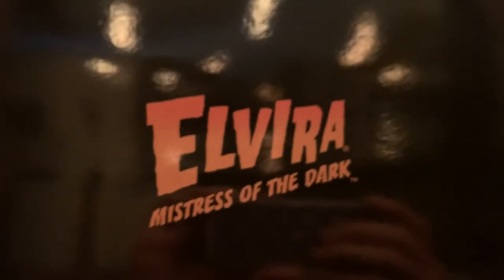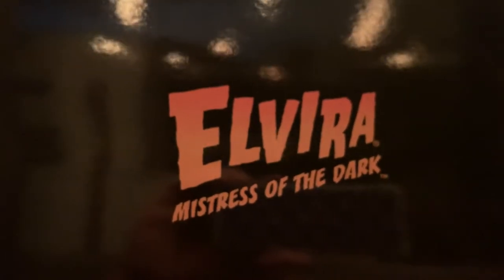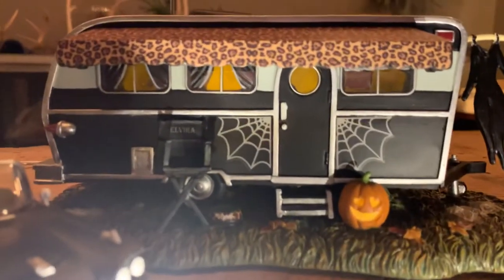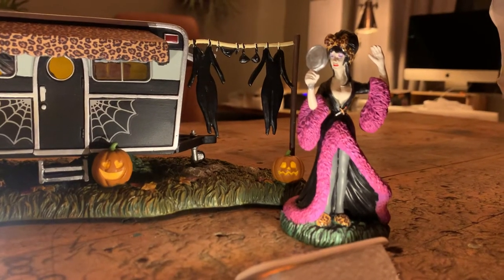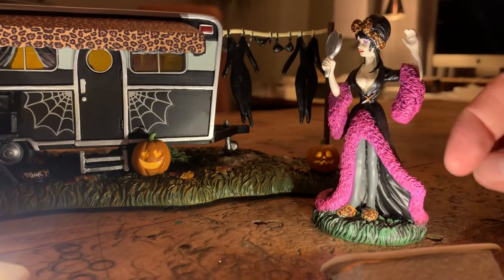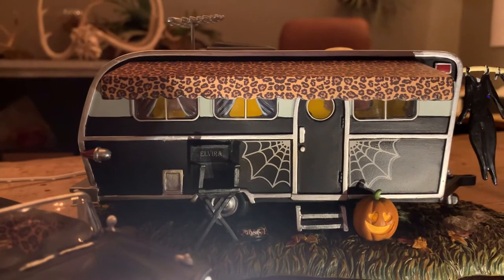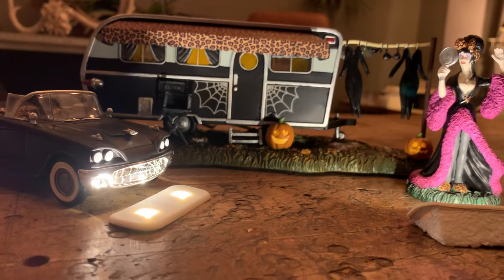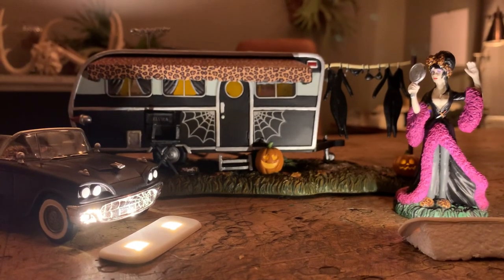Take a walk through on the set of Elvira’s latest project with Mark at William Glen’s Christmas & Co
Take a walk through on the set of Elvira’s latest project with Mark at William Glen’s Christmas & Company! We unbox the new Department 56 Elvira pieces! Available to ship now!